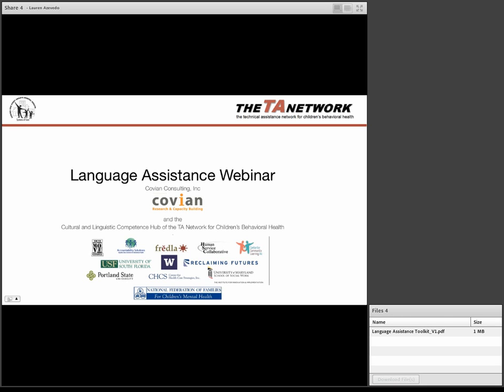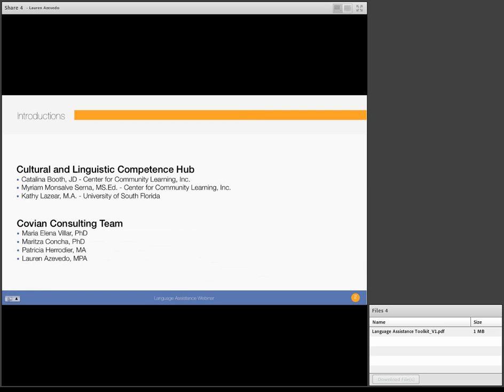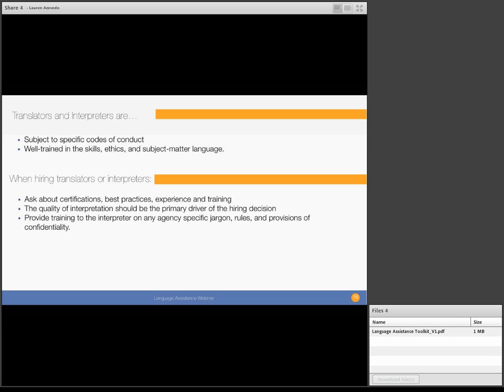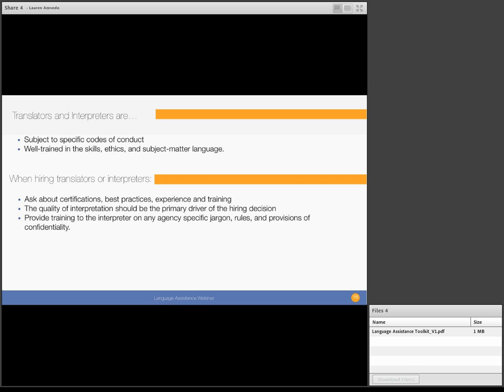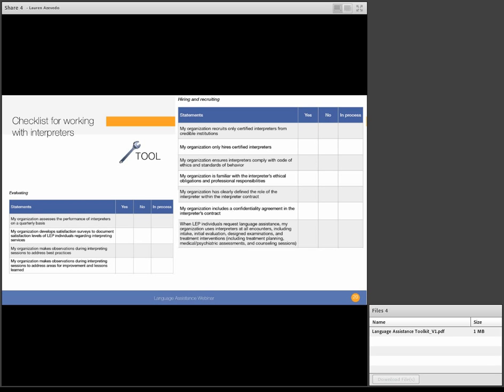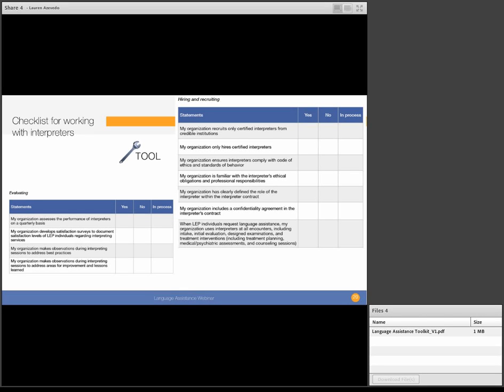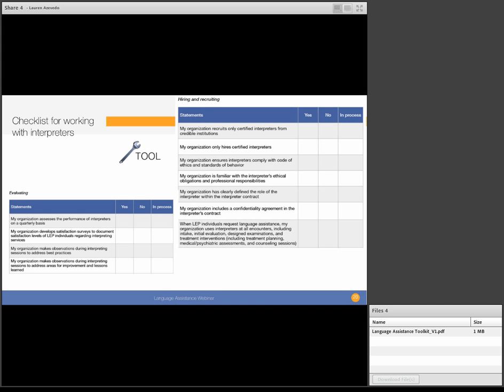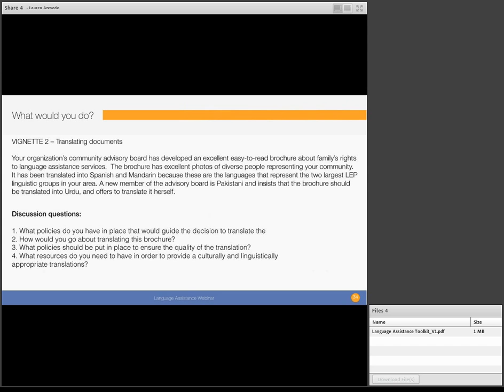Language Assistance Tool Kit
The language assistance toolkit is designed for behavioral health practitioners to a) understand language proficiency and multilingualism in behavioral health care, b) address language tools and proficiency assessments, and c) present an action and implementation plan for language identification tools and strategies. The toolkit is based on the CLAS standards 5-8 related to communication and language assistance for LEP individuals seeking behavioral healthcare. On-going self-assessments are also presented as well as vignettes to challenge the practitioner in reflecting on the toolkit content to appropriately address the needs of LEP individuals and fulfill the CLAS standards.